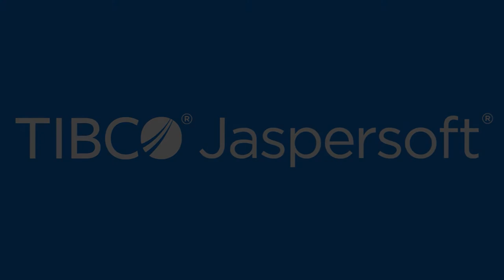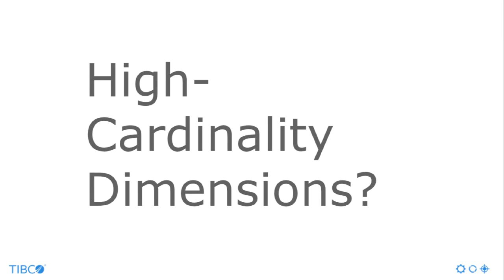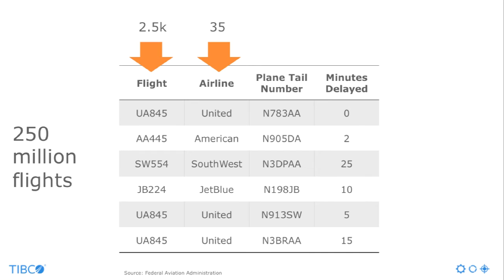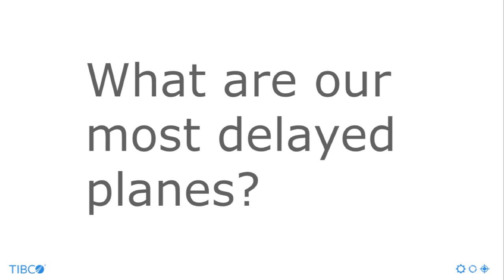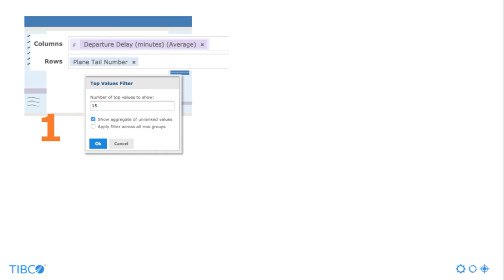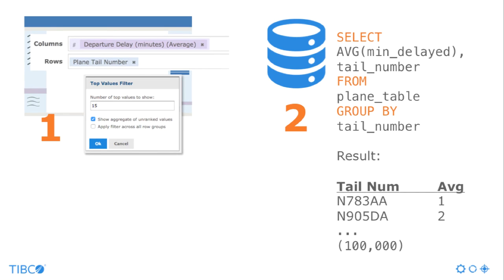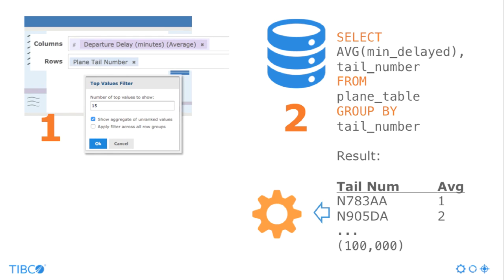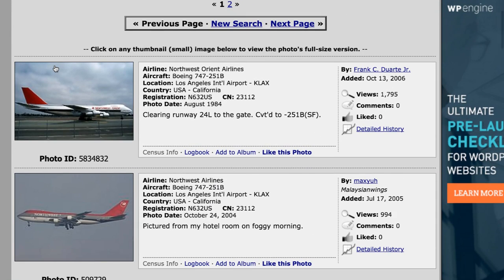High Cardinality Dimensions - Performance Improvements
High-cardinality refers to columns with values that are very uncommon or unique. Performance has been improved when creating ad-hoc views, reports and dashboards that include these types of dimensions